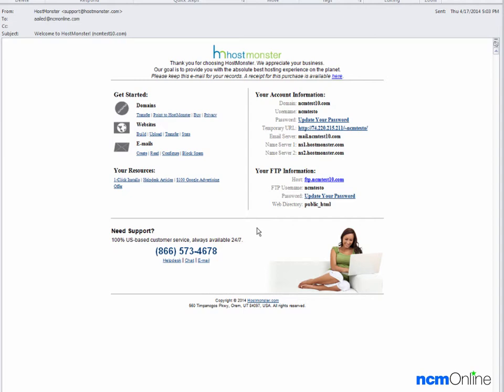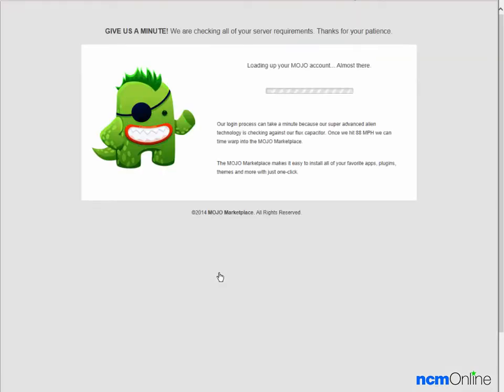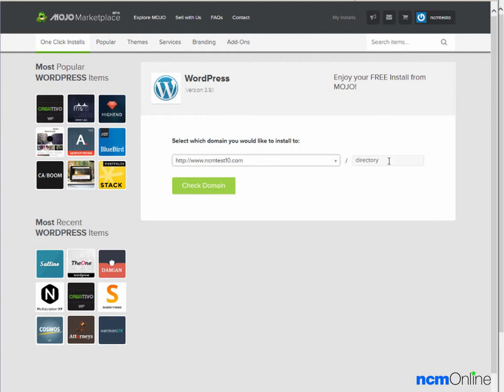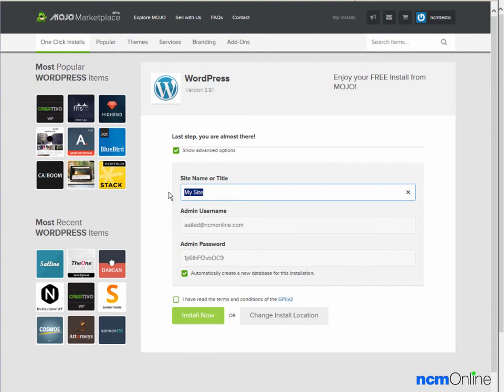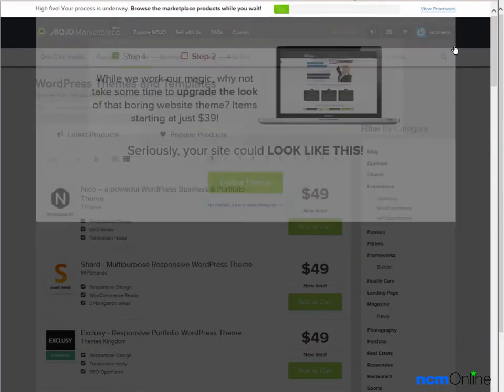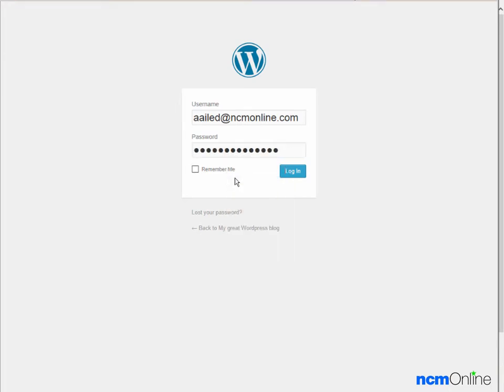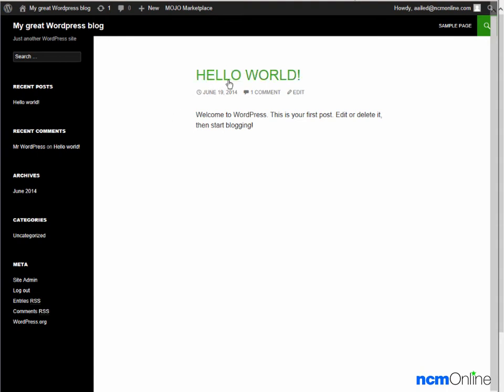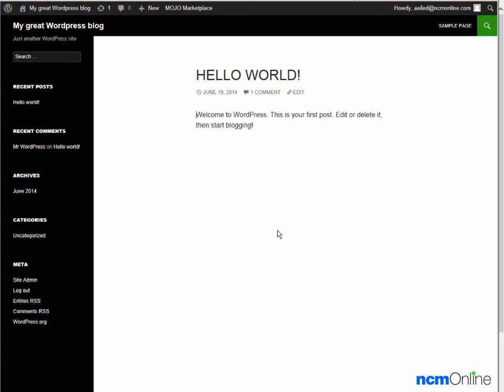How to install WordPress on HostMonster web hosting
This video tutorial will show you exactly how to install WordPress on your HostMonster shared hosting account using the cPanel control panel and the Mojo Marketplace 1-click script installer. To read NCM Online's HostMonster review, and to see uptime and speed testing results, please visit the link above.